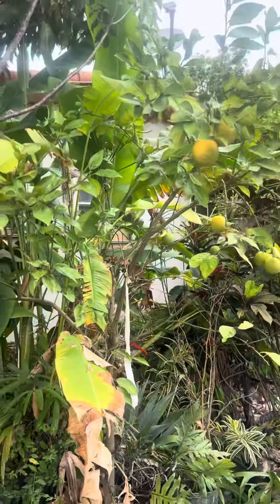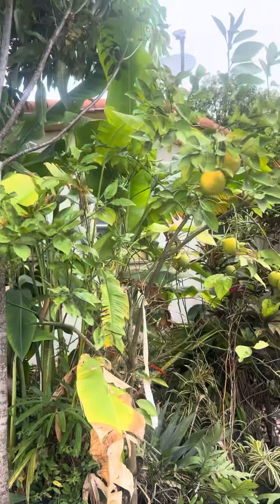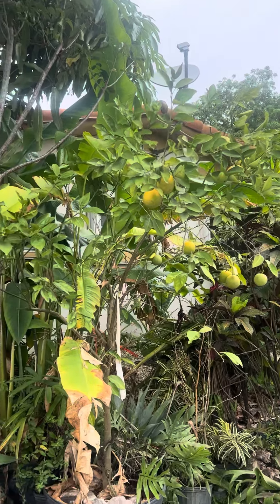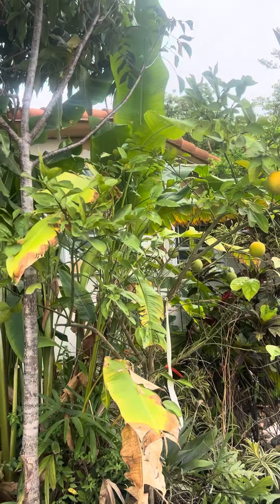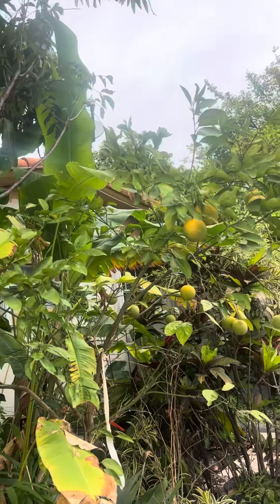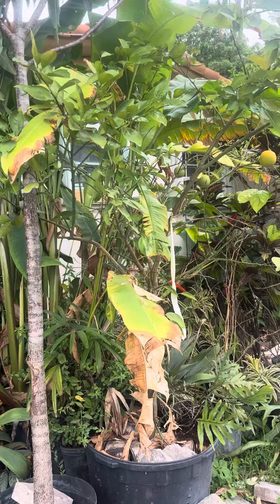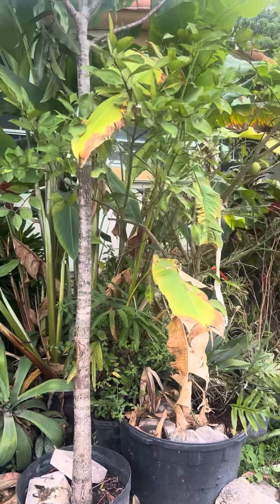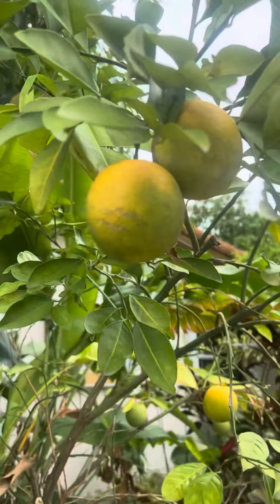Orange tree in Potted Container !!